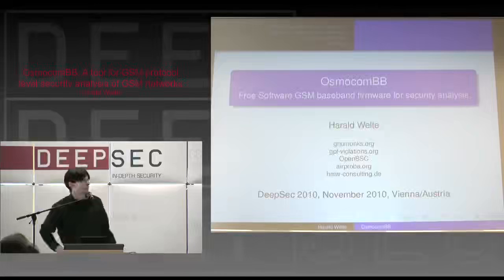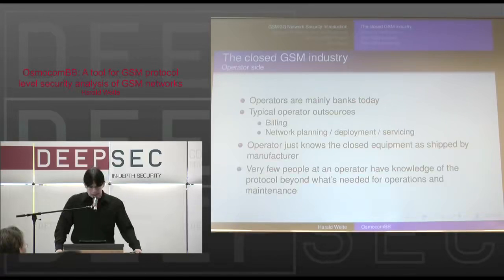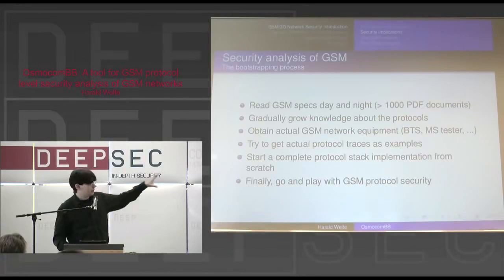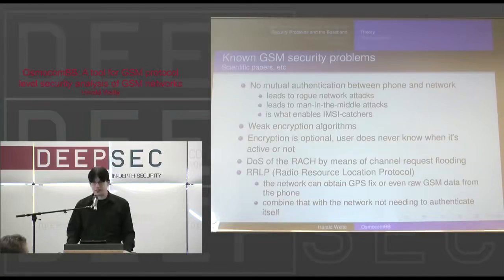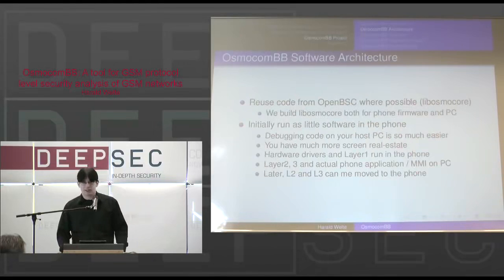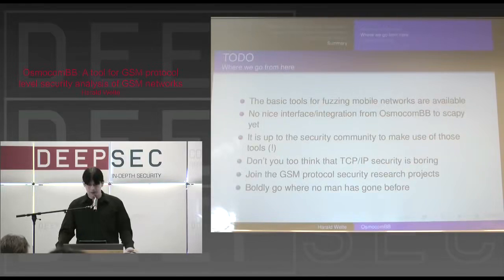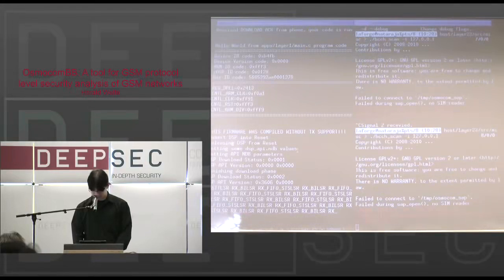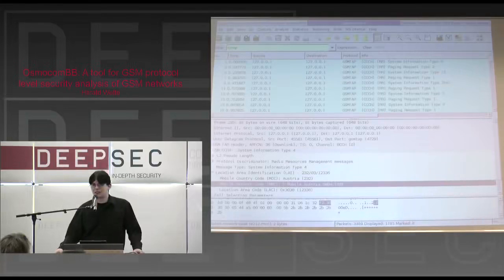OsmocomBB A tool for GSM protocol level security analysis of GSM networks DeepSec 2010